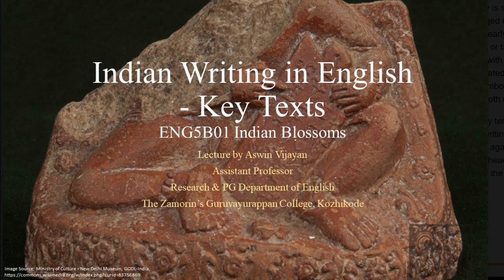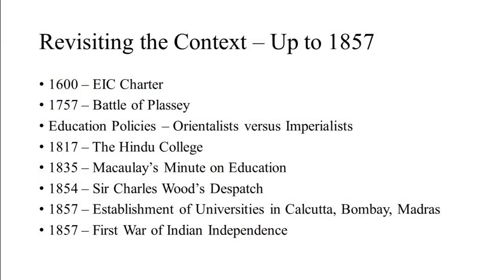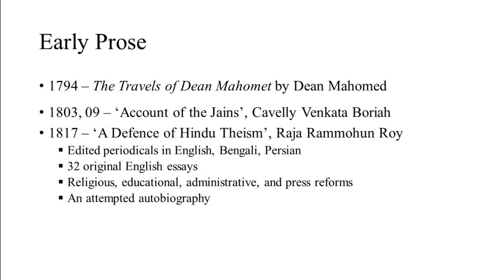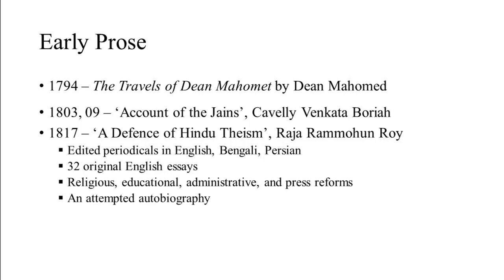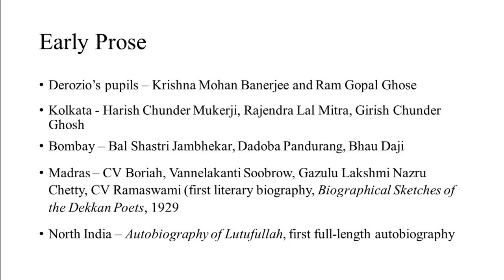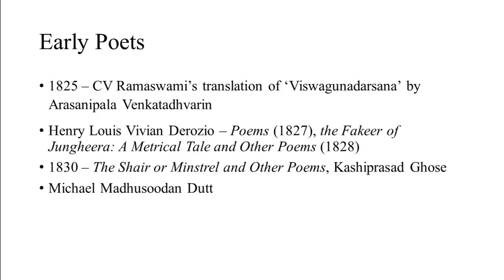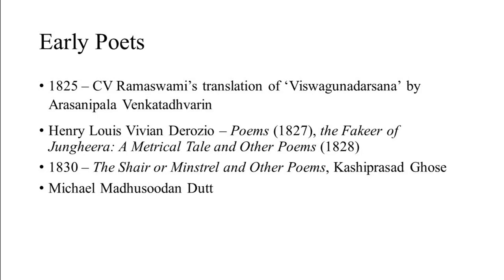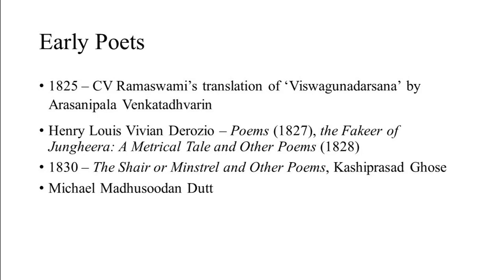Indian Writing in English - Key Texts: Prose and Poetry up to 1857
Lecture by Aswin Vijayan